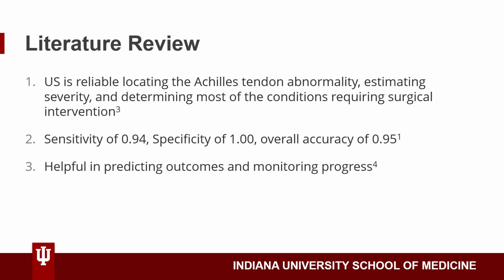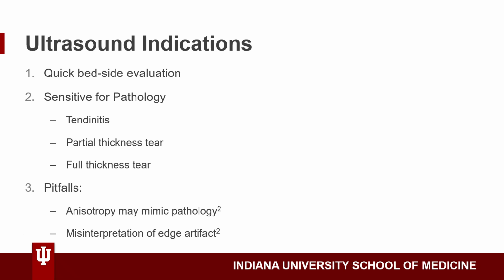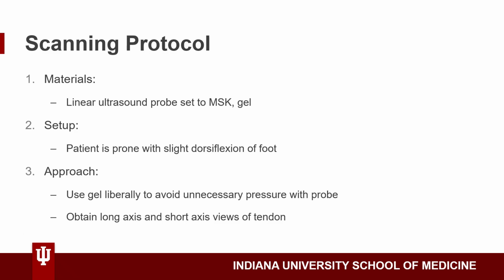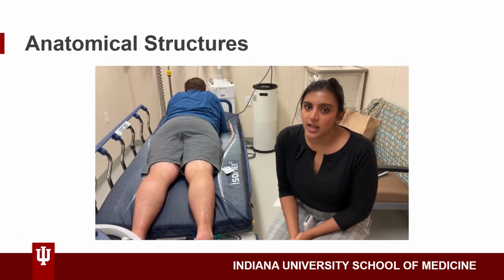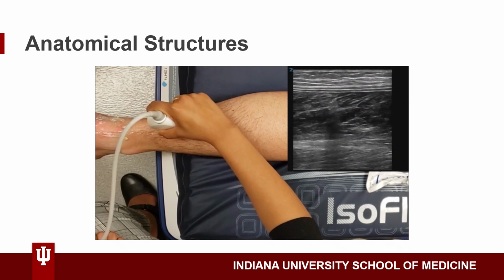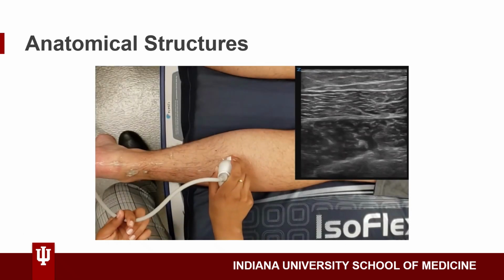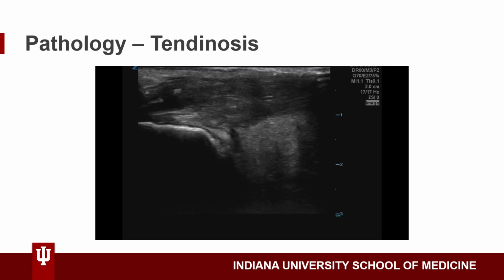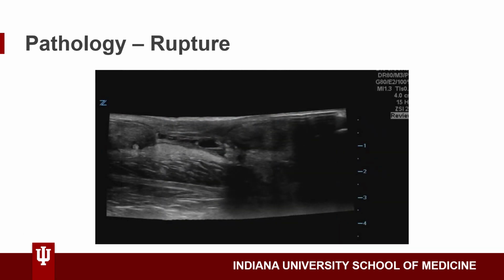Achilles Tendon Rupture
Mariam Bari walks us through indications and evaluation of the Achilles tendon.